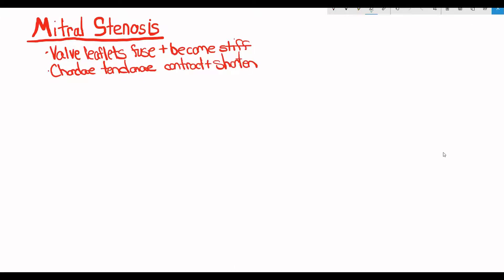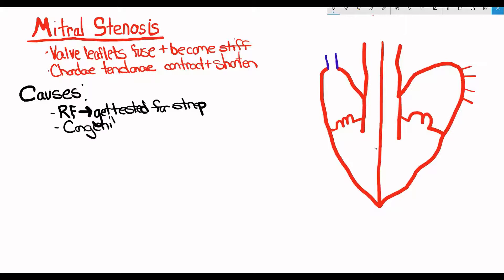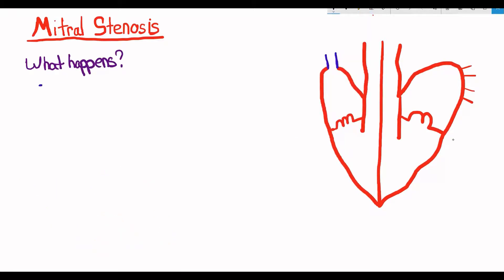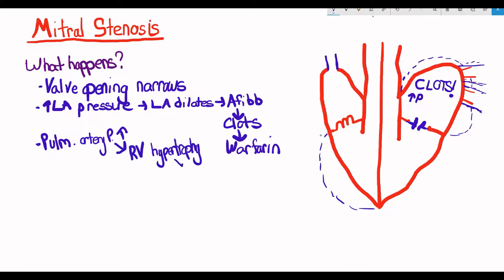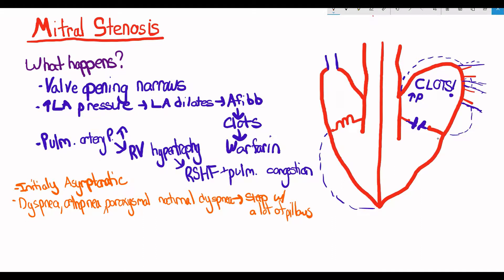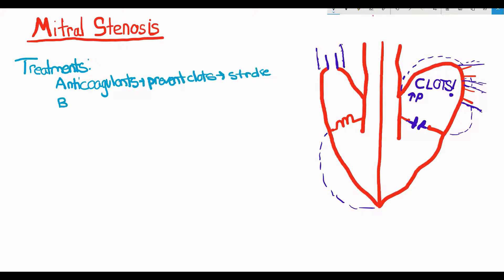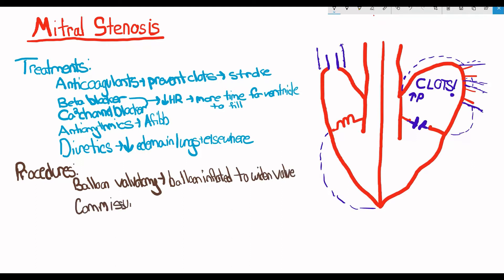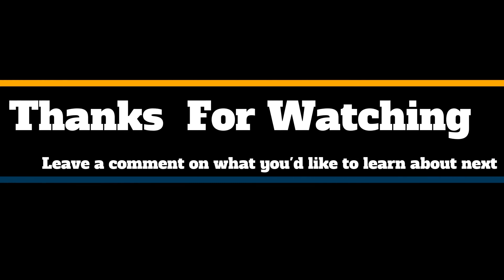Mitral Stenosis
A brief overview of mitral valve stenosis.  If you want to see a video on something specific say so in the comments section.